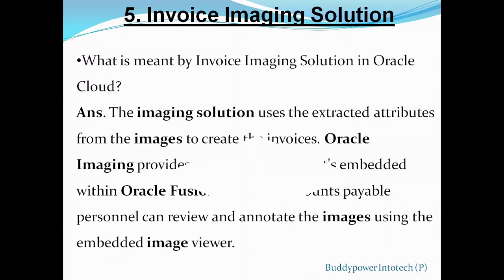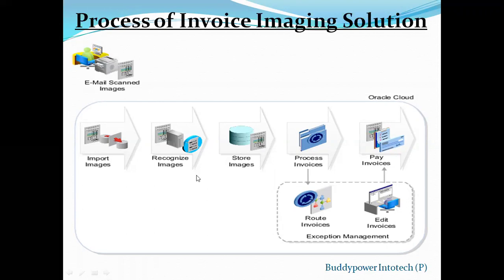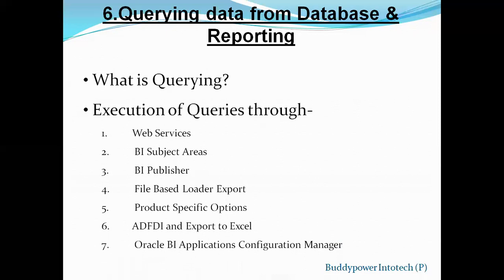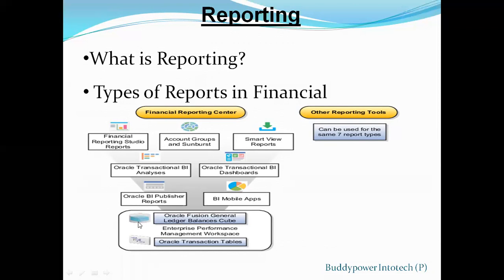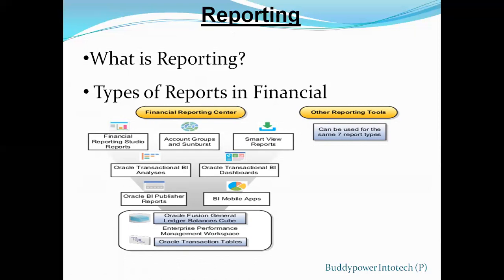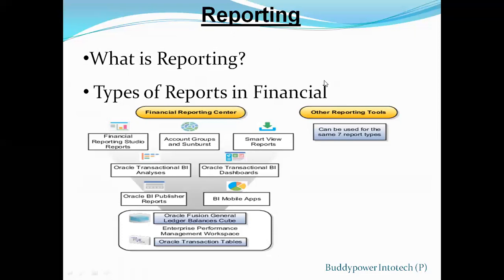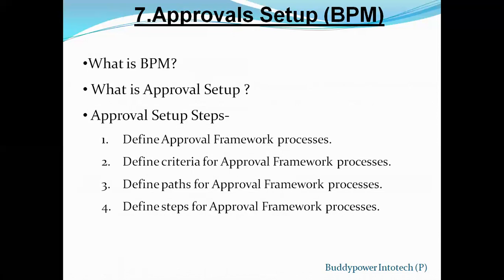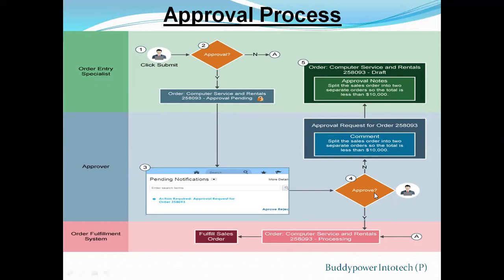Fusion Aft 2 14 Aug zoom 11